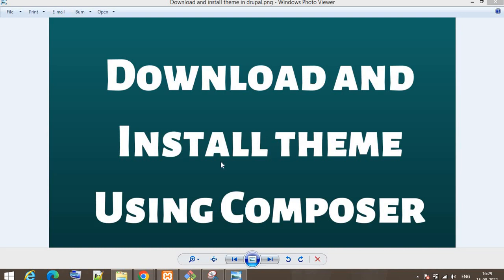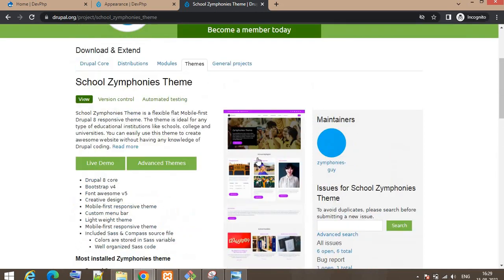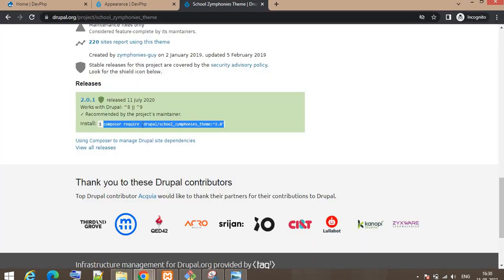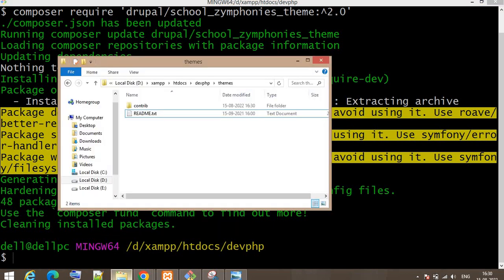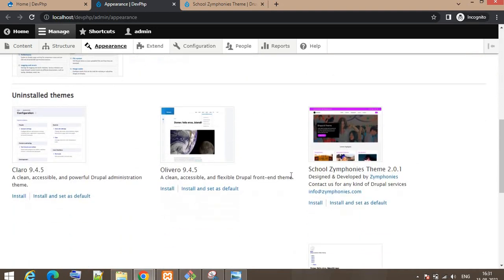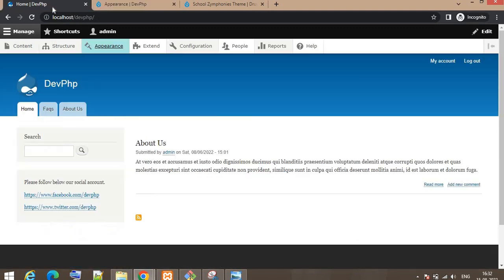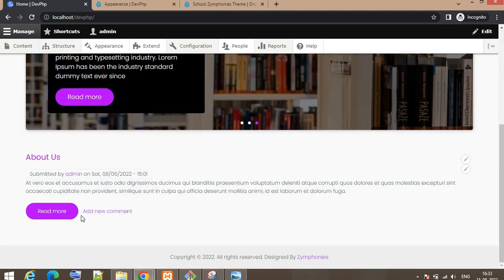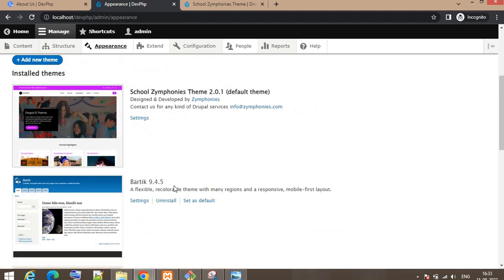How to install theme in Drupal using composer? | Change the theme in Drupal 8 and Drupal 9.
Explained how to install the theme using composer in Drupal 8 and Drupal 9.